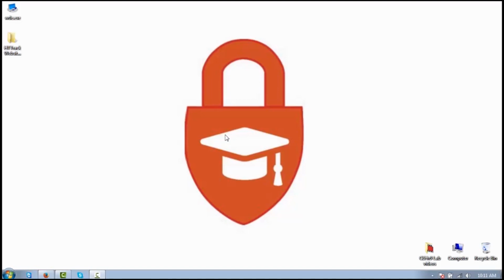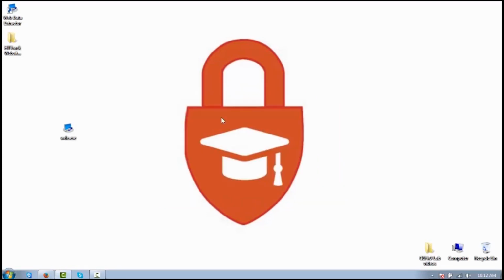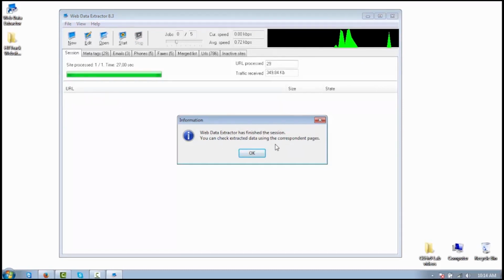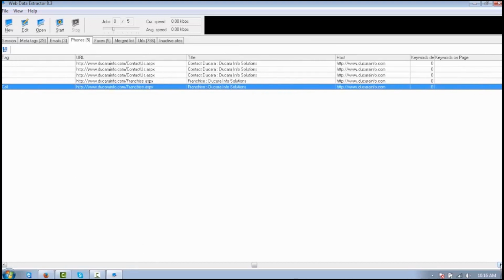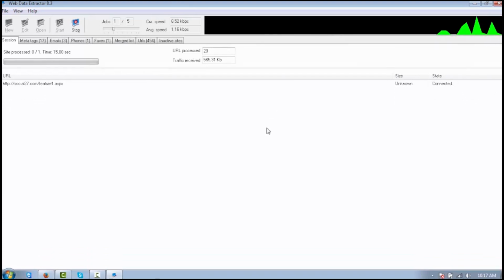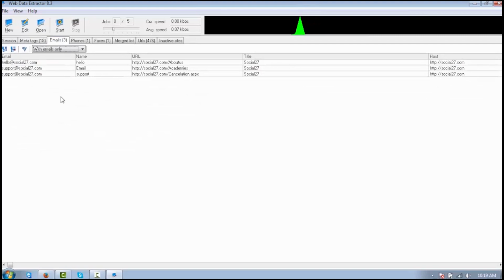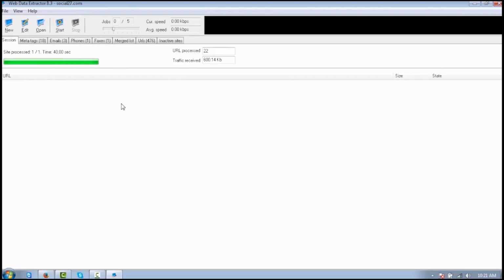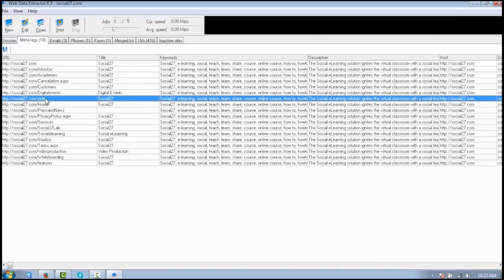CyberTraining365 Chapter -1 Lesson-07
Certified Ethical Hacker (CEH) Training